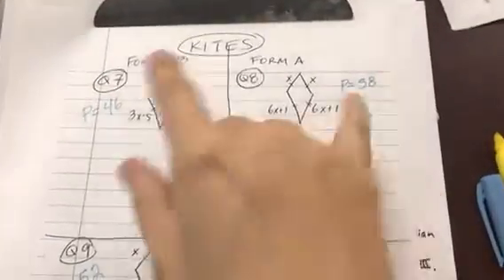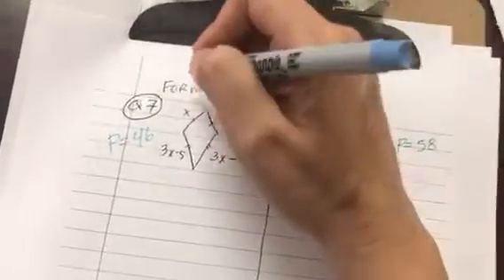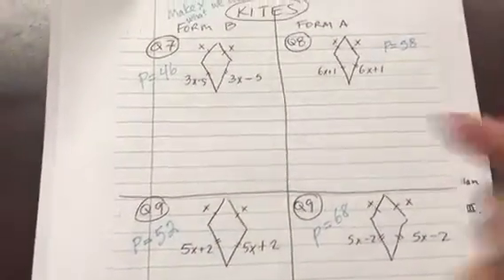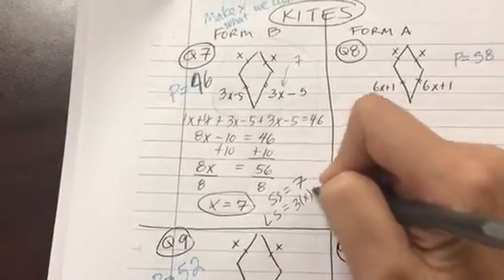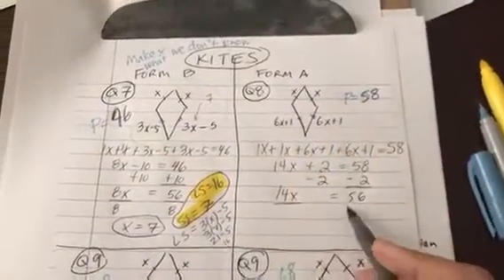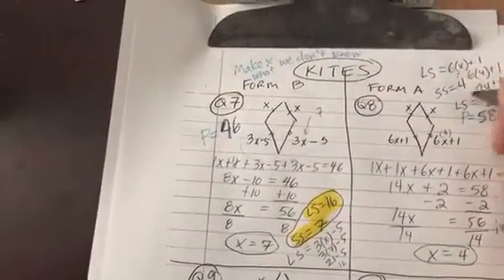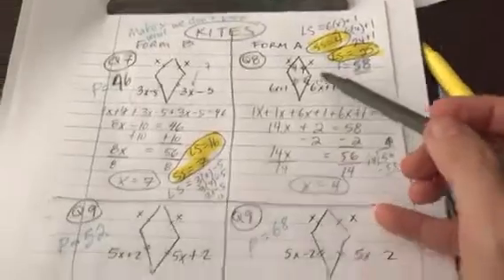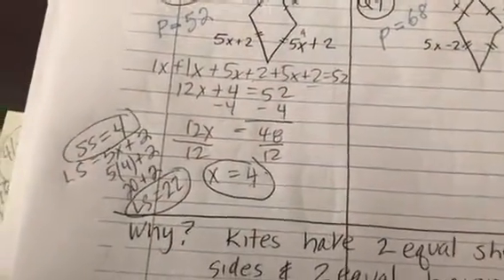Page 3 Kite Quad Test Geometry